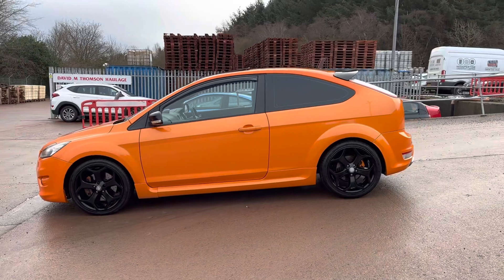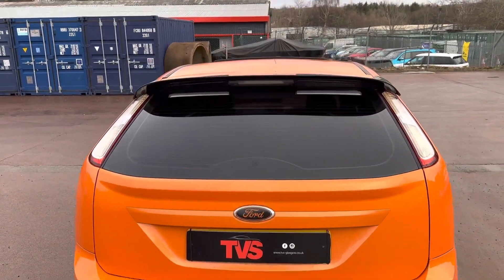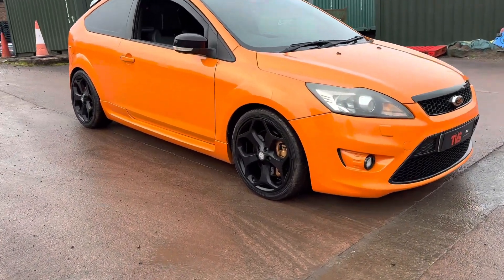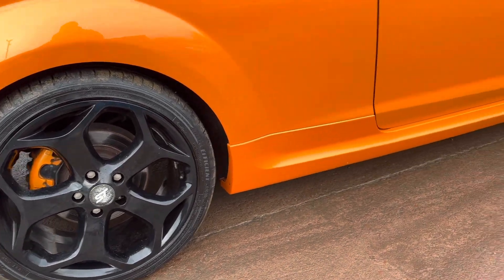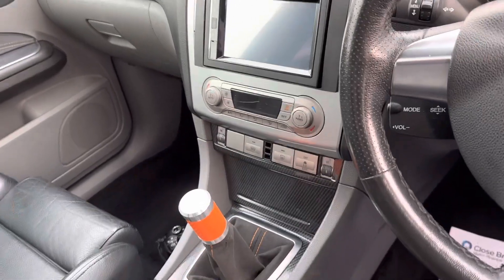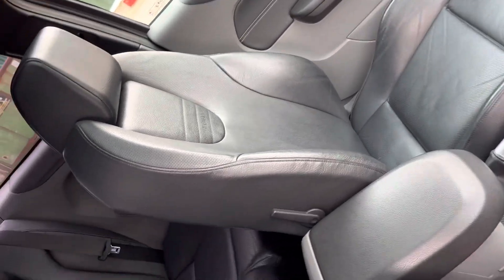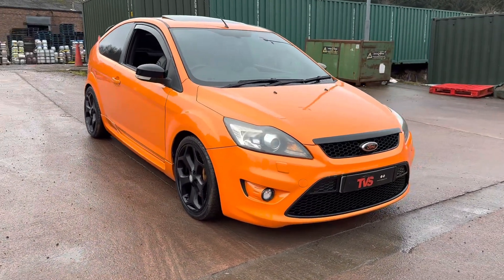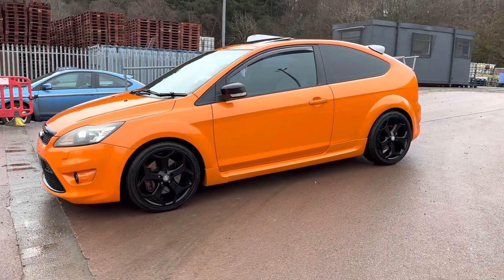2008 Ford Focus ST-3 on sale at TVS Specialist Cars